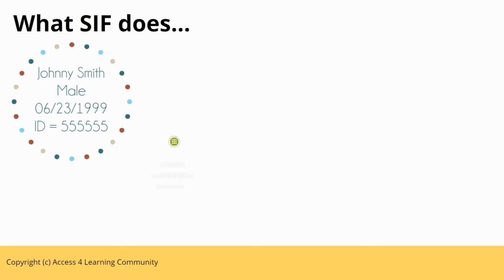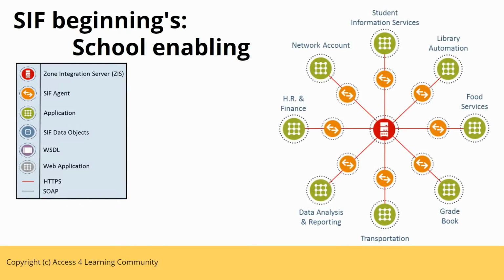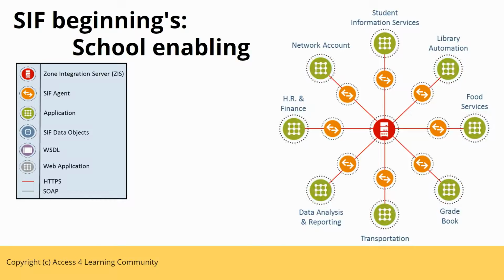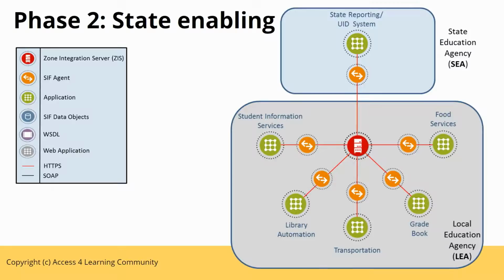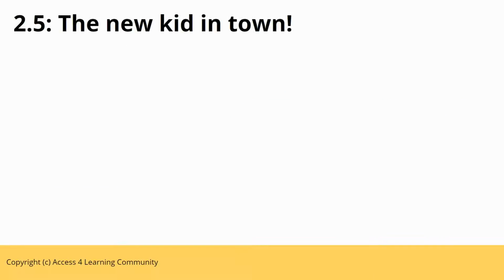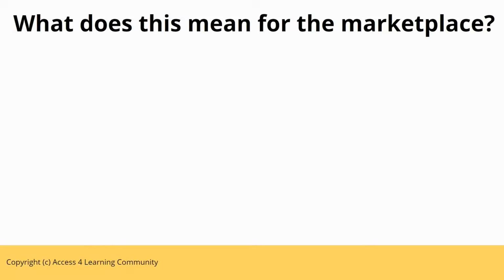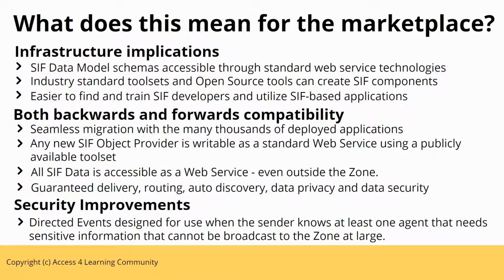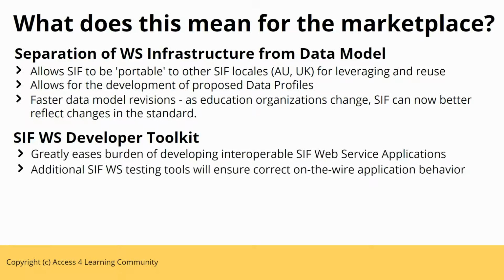SIF Specification (United States) 2.5 - a minor release with major benefits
This training course is designed to provide a quick overview of what SIF is and how the SIF Implementation Specification (United States) 2.5 is a huge step forward in enabling data identification, management, movement and utilization for states and schools across the country.  First published: 2011.